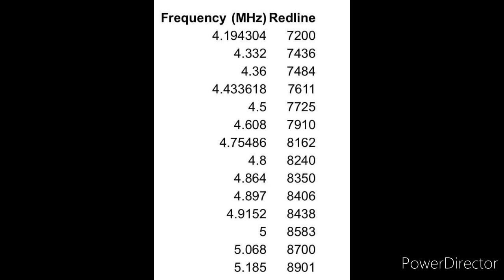How to: Rev Limit Increase | Mk2 Golf GTi 16v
How do we rudimentary raise the maximum rev limit on the Mk2 Golf GTi 16v engines?

We can do this by replacing the ecu crystal.

This pauses the rev limit untill it reaches the new desired limit.

For example stock rev limit is 6827rpm
Crystal fitted is 4.608 taking the new limit to 7900 rpm

Or as close to 7900 rpm

No other parts of the timing are changed as those details are stored in a different electronic component on the ecu board.